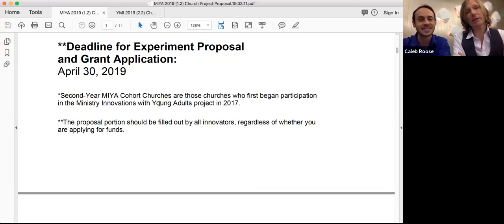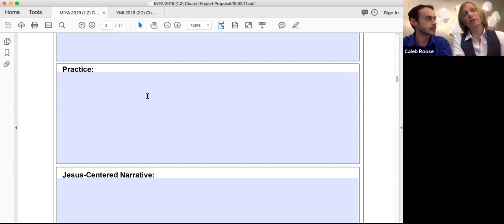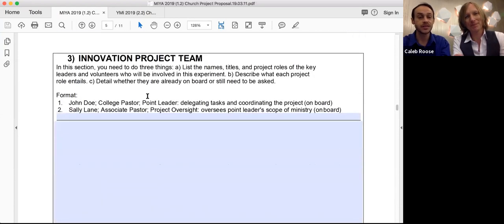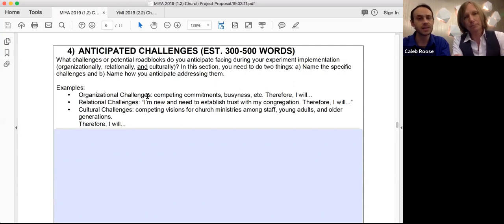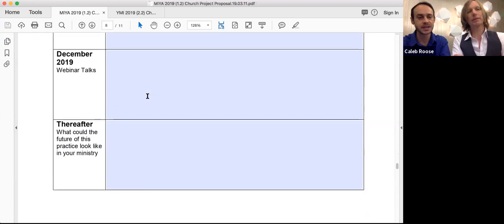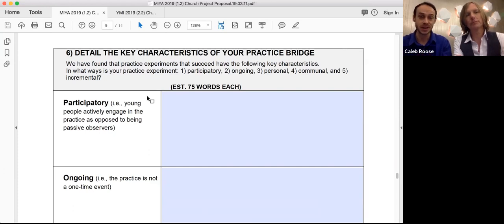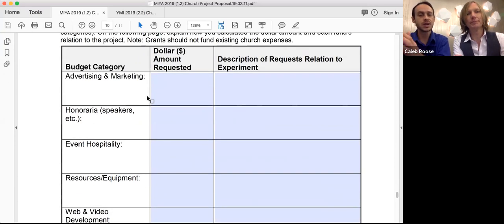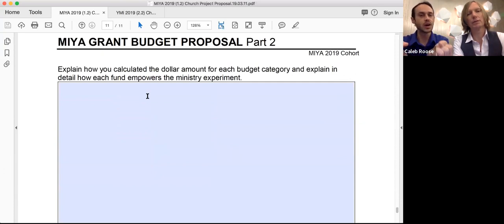MIYA Project Proposal Introduction